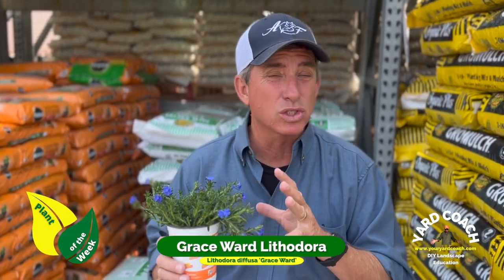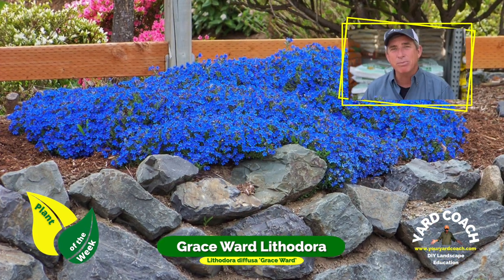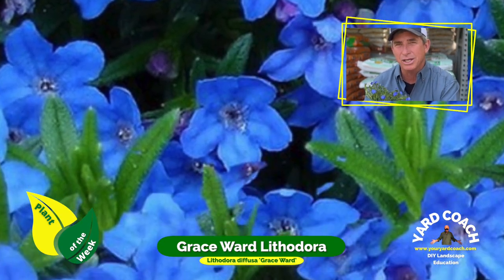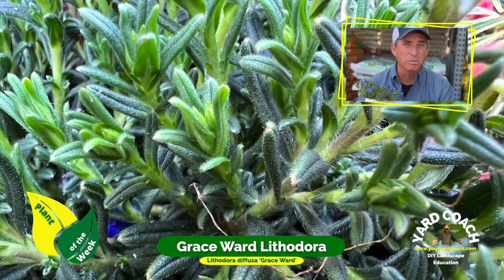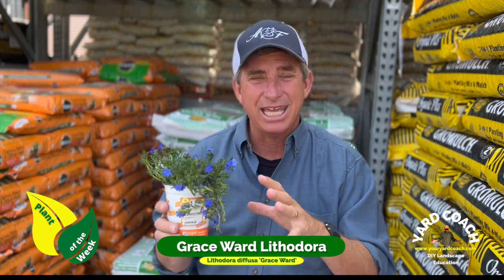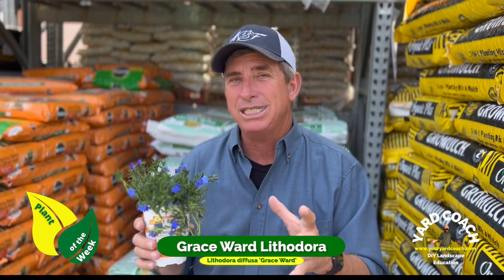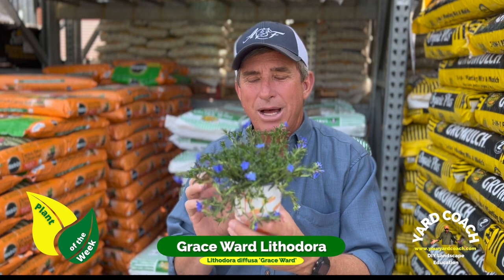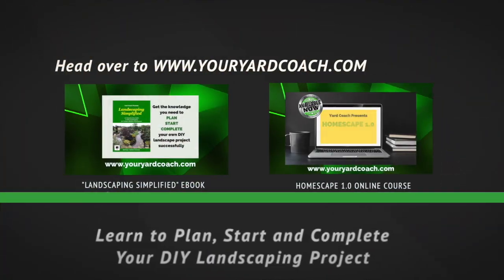Grace Ward Lithodora | Lithodora diffusa 'Grace Ward'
The Grace Ward Lithodora | Lithodora diffusa is an evergreen perennial with deep blue, almost purplish flowers.  It is another example of a ground cover or lawn alternative you can utilize in your landscape.  Use the Grace Ward Lithodora as a spiller over rocks or boulders, as well, for a very dramatic effect.

15-Step DIY Landscaping Project Checklist (Guide + Bonus Podcast)

00:00 Introduction
00:17 Details
00:28 Examples
01:52 More Info Also, Check out the all New Patreon Page right here